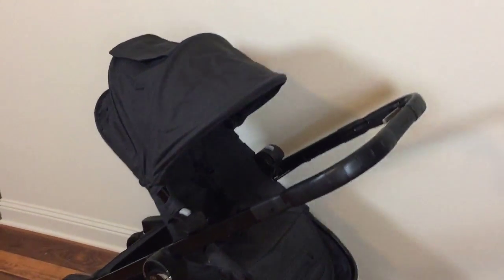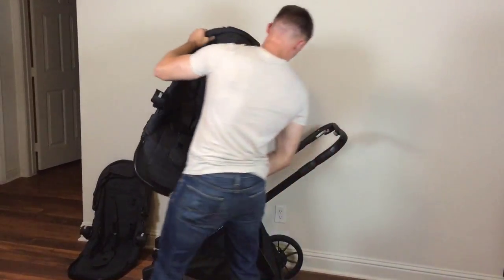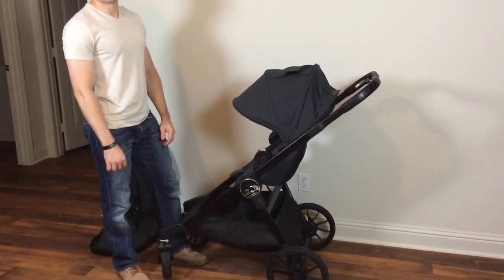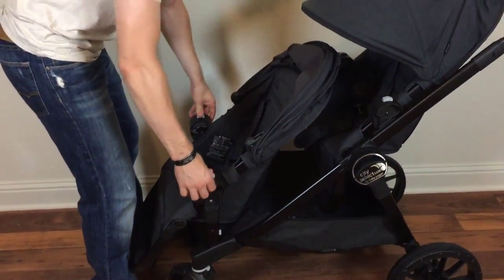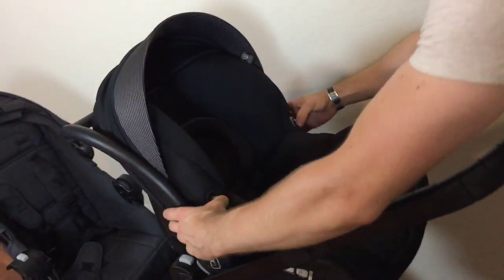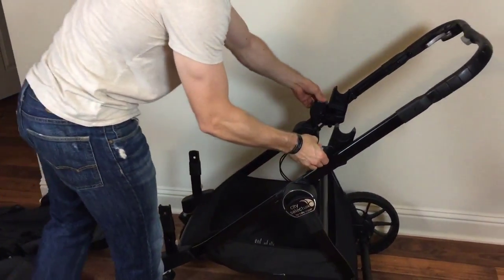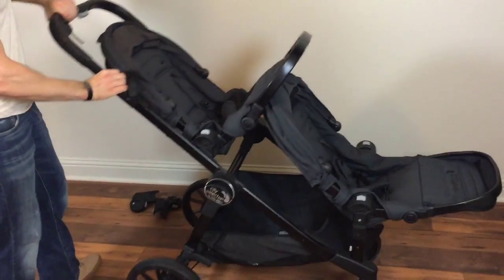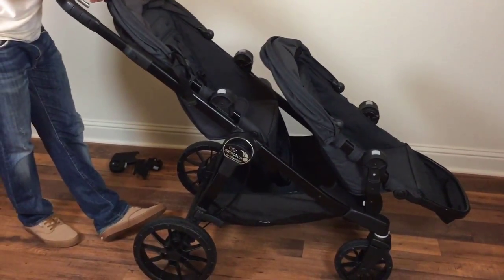CITY SELECT LUX STROLLER REVIEW | Baby Jogger | Tara Henderson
Hey guys! Today's video is a review on the new city select lux stroller by baby jogger. We absolutely love our new double stroller and wanted to show you guys how it works!

Products Mentioned-

City Select Single Stroller

City Select Double Stroller

Maxi Cosi Car seat

Car Seat Adapter

Hi everyone! I am a mama of 2 girls and I talk about a variety of different things from pregnancy to motherhood and if any of you have anything you'd like me to film leave me a comment and I'd be more than happy to!

Xx
-Tara

|SOCIAL LINKS|